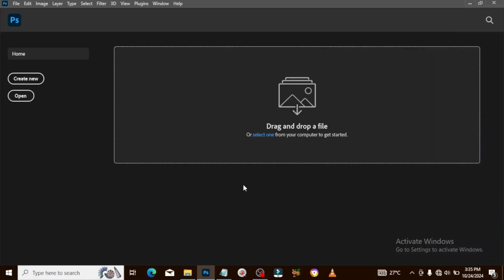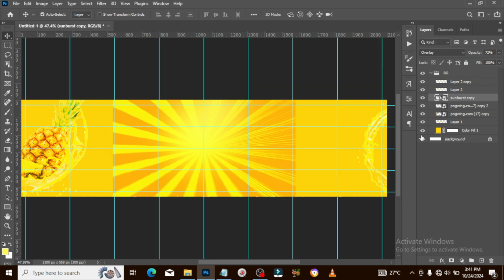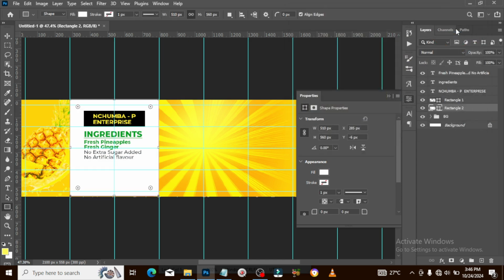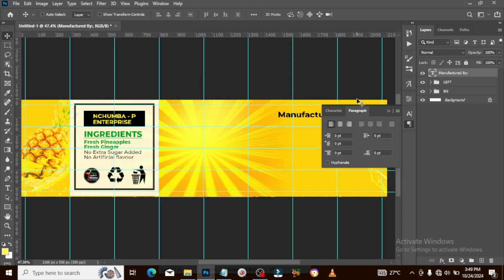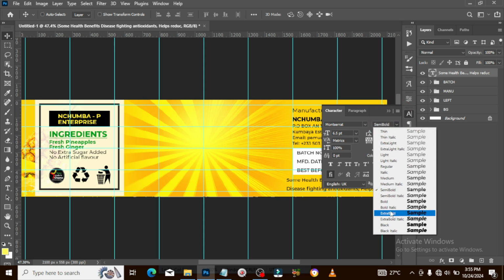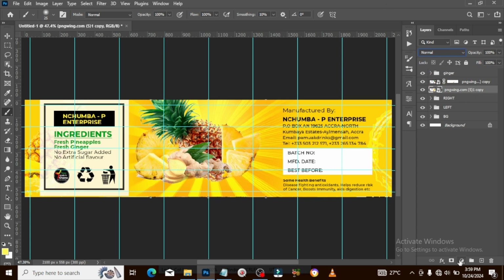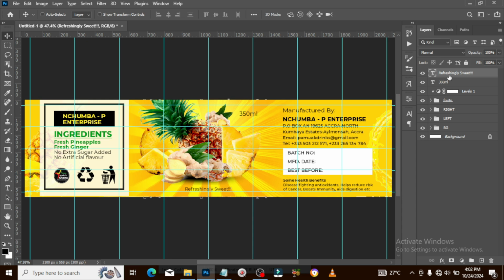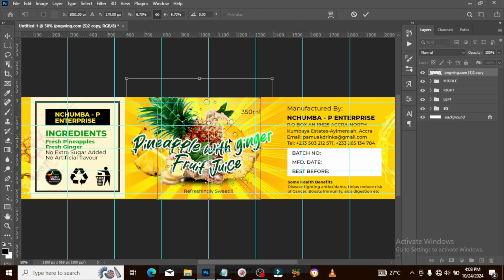How to create FRUIT JUICE label design in Photoshop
In this video i show how to create a simple FRUIT JUICE label design in Photoshop. i reveal the step by step process.

GET THIS PSD TEMPLATE via:
GUMROAD:
PAYSTACK (for Ghanaians):